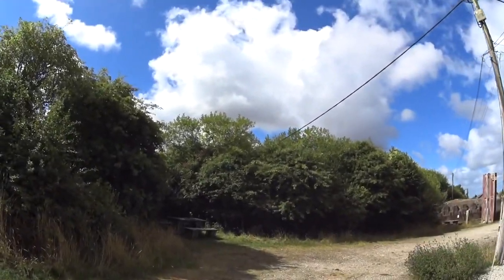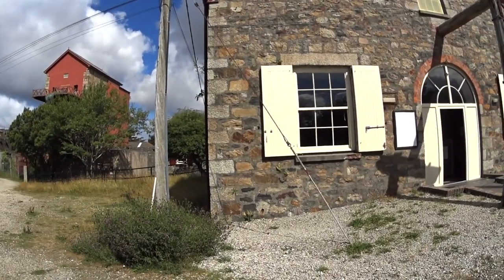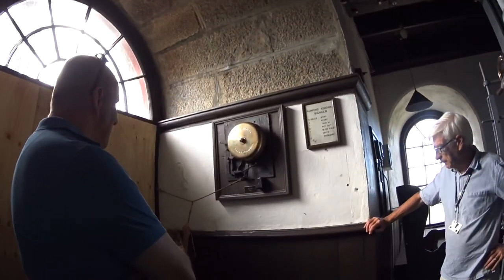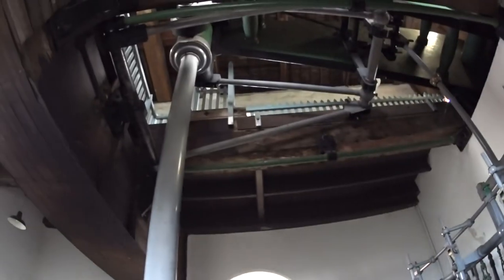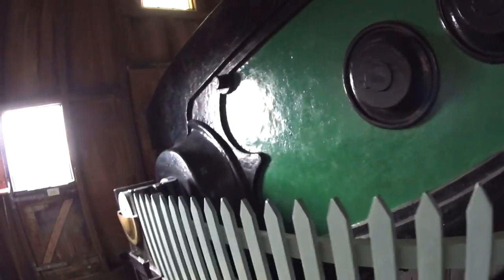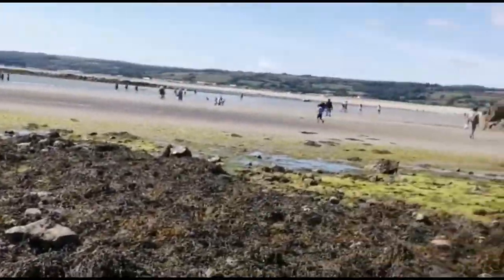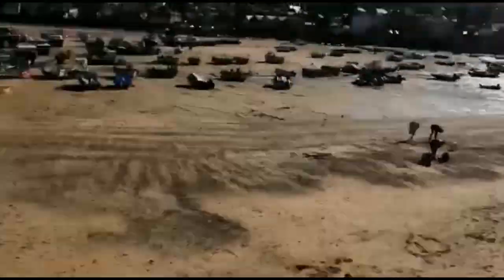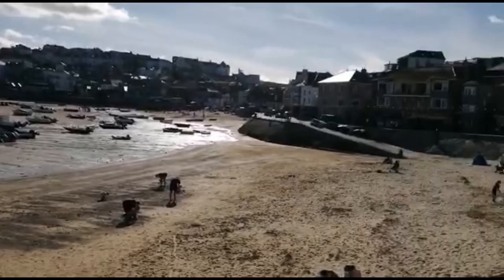Oliver Cromwell and the glorious heritage, buildings, gardens and pubs of Cornwall